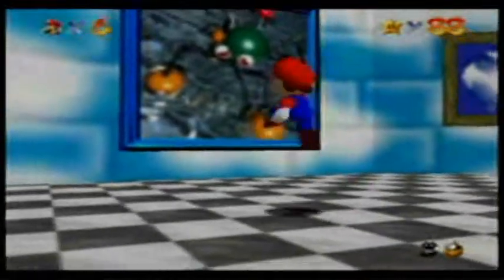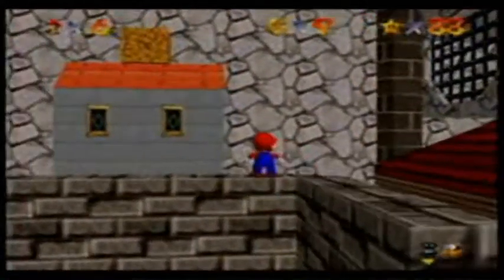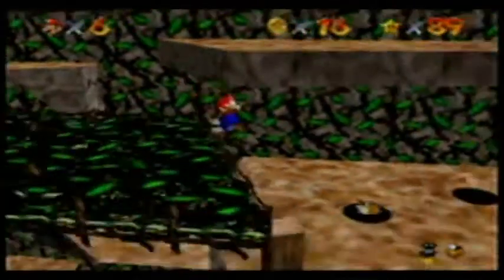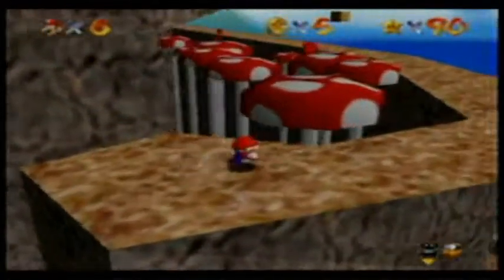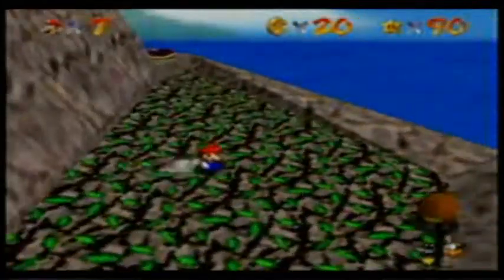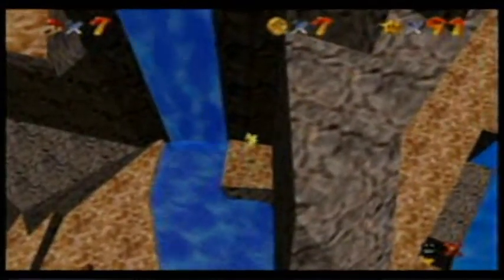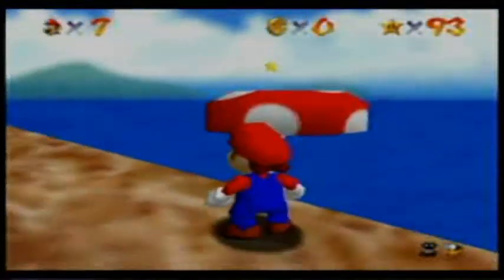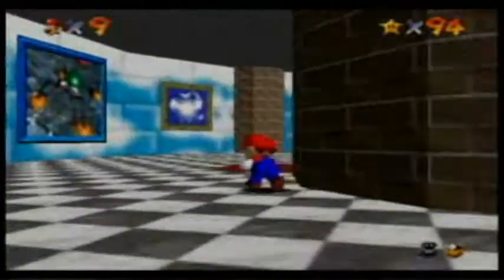Let's Play Super Mario 64: Episode 29: Underground Town and Mountain Bound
In this episode I finish the Wet Dry World and most of the next level, Tall Tall Mountain.
Stars Obtained
Go to Town for Red Coins
Scary 'Shrooms, Red Coins
Scale the Mountain
Mystery of the Monkey Cage
Breathtaking View From Bridge
Mysterious Mountainside

Total Stars: 94/120